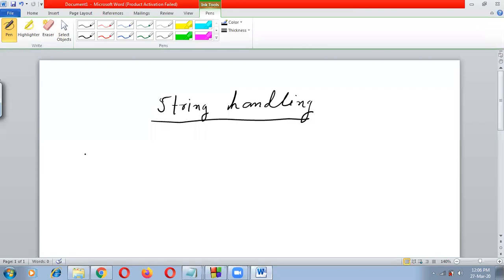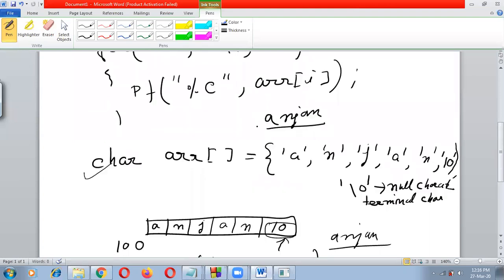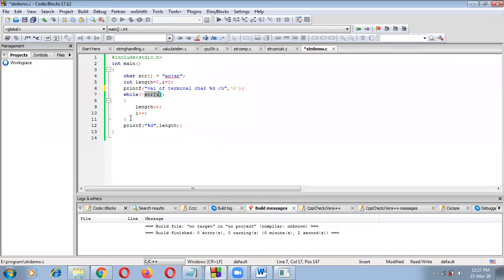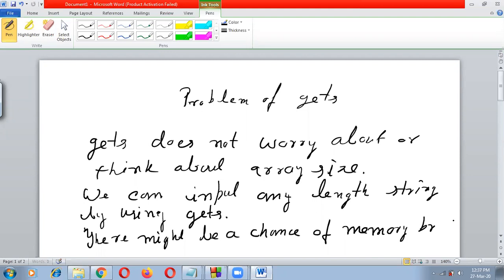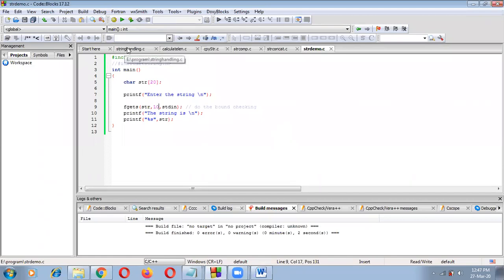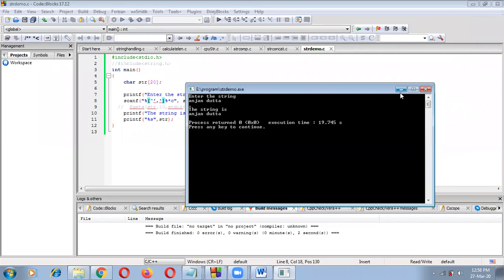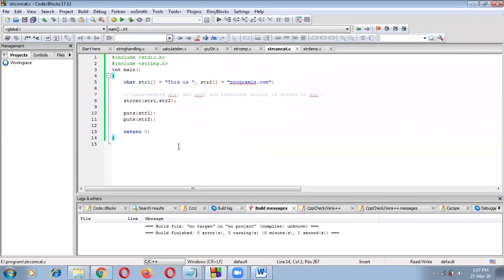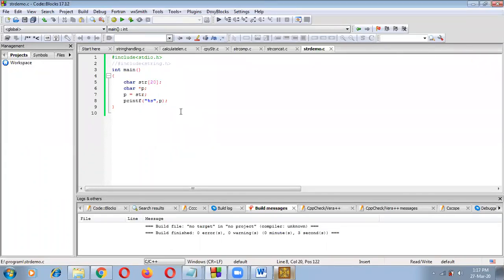string handling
N.B. I have given some wrong information for strcmp . please go thorugh the below link for strcmp